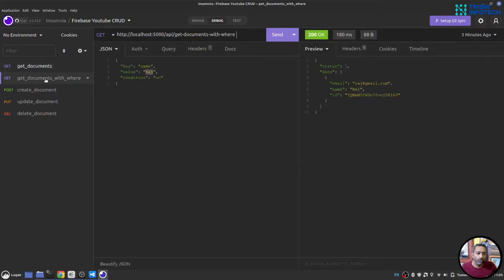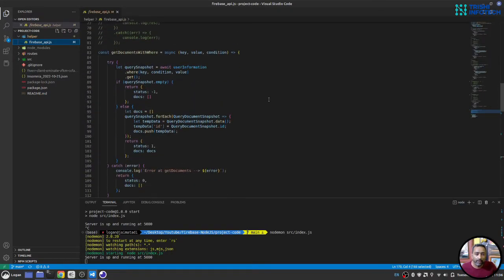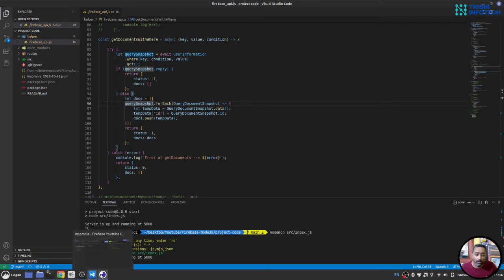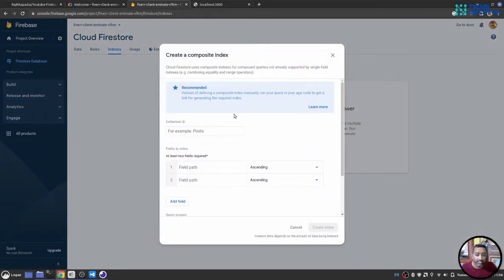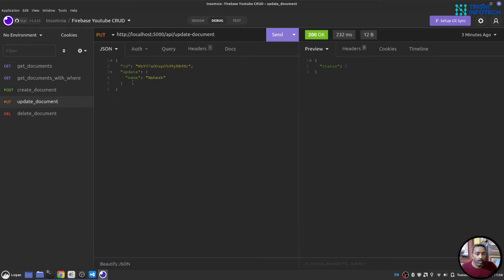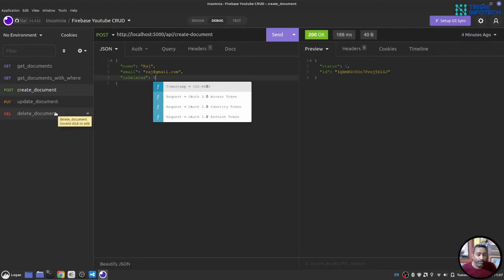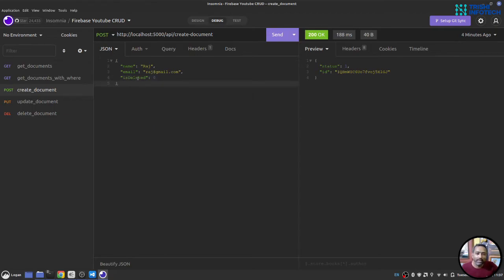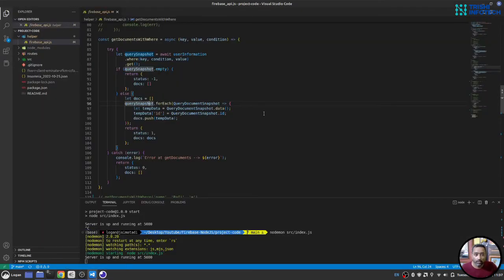Part - 5 | Outro | Getting Started with Cloud Firestore CRUD with Node.js | Restfull APIs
Create RESTFull APIs for Firebase Cloud Firestore with NodeJS and Express.

Hello everyone, in this video series we will develop a Restfull APIs using NodeJS and Express on Firebase Cloud Firestore.

Peace.